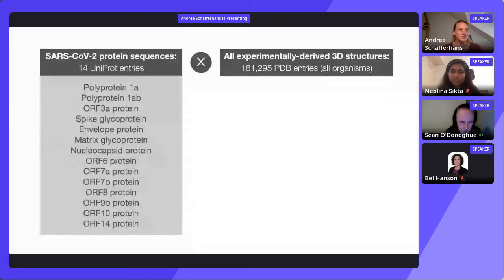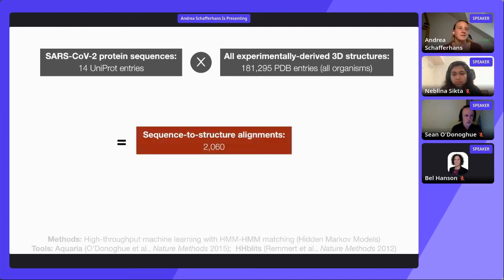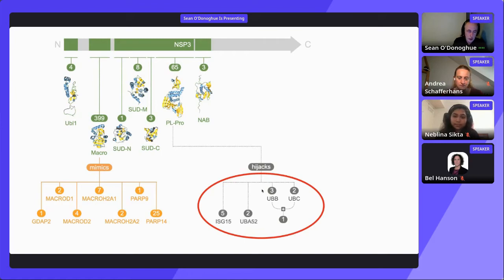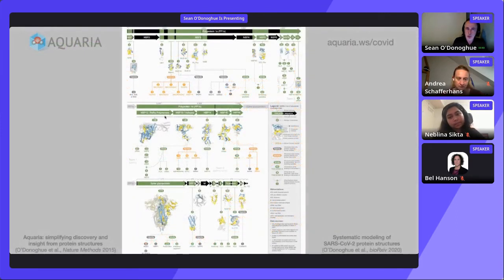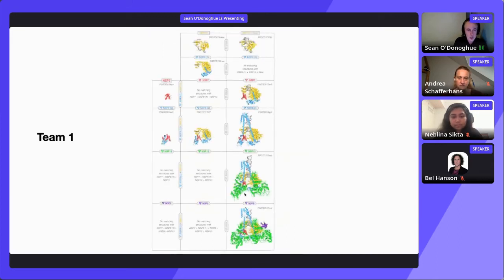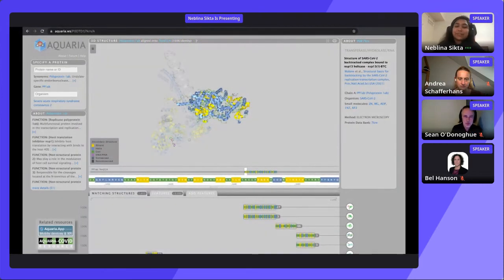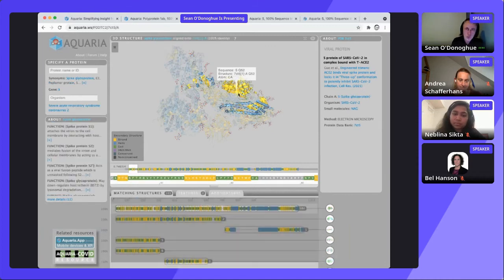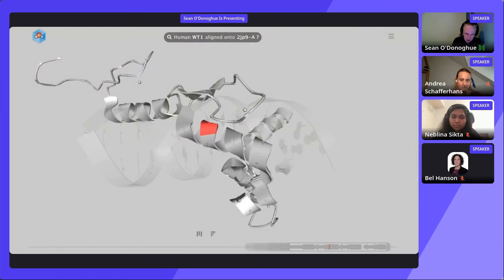SARS-CoV-2 structural coverage map... - O’Donoghue, Schafferhans, and Sikta - ISCBacademy Webinars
October 20, 2021 - SARS-CoV-2 structural coverage map reveals viral protein assembly, mimicry, and hijacking mechanisms by Seán O’Donoghue, Garvan Institute of Medical Research, Andrea Schafferhans, Technical University of Munich, and Neblina Sikta, Garvan Institute of Medical Research1 - Hosted by ISCB - ISCBacademy Webinars